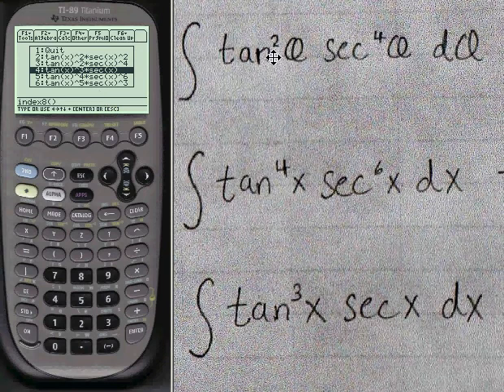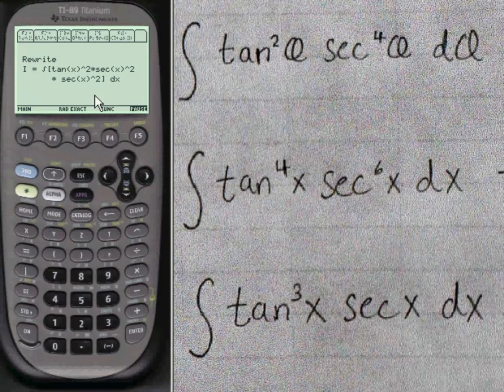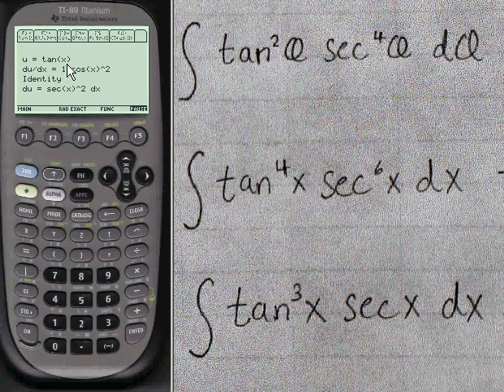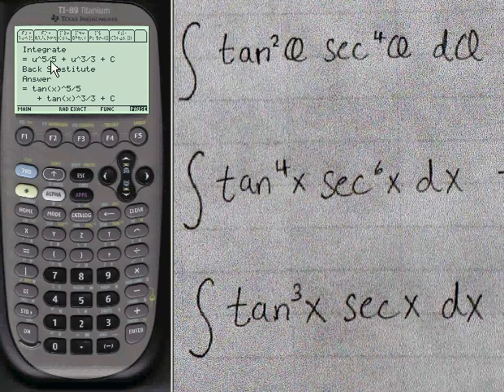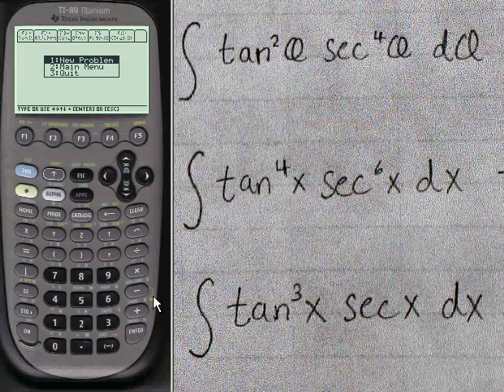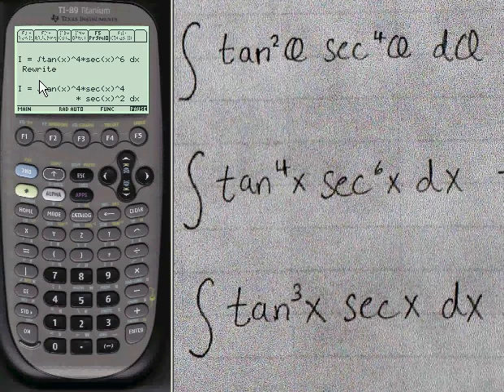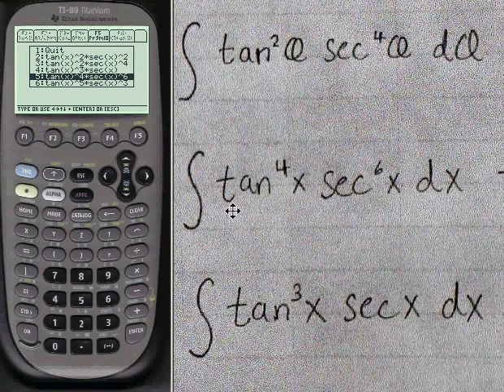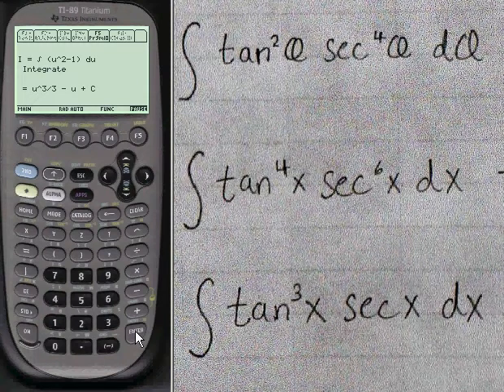Integral of tan(x), sec(x), trig substitution